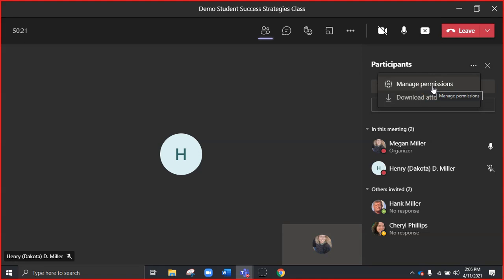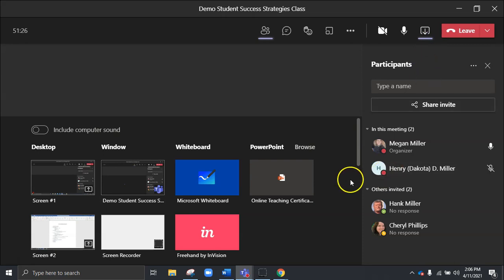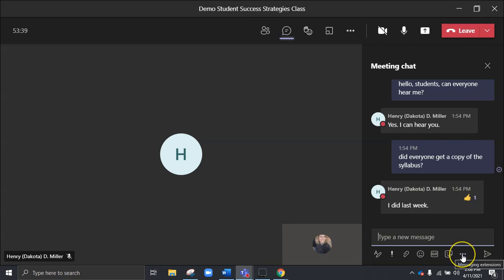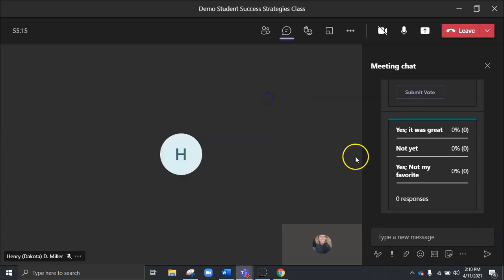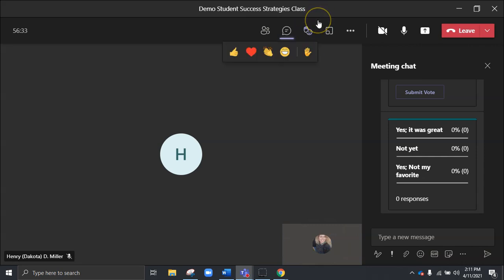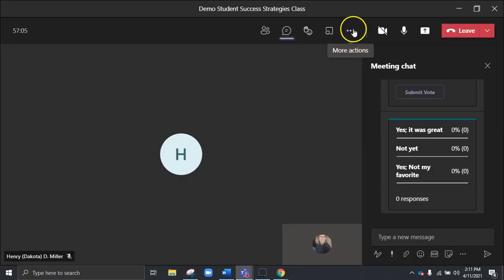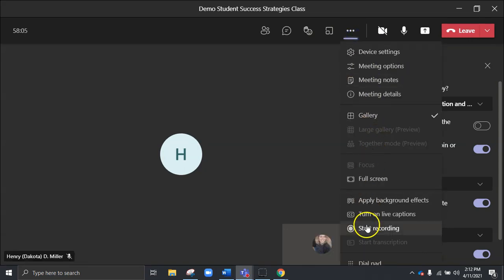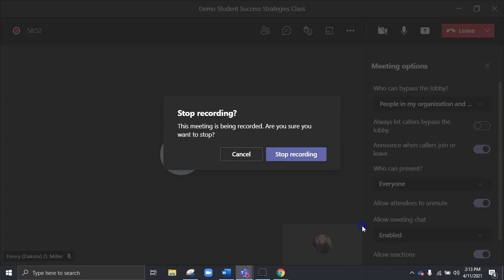How to Host a Microsoft Teams Meeting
Learn more about hosting a virtual Microsoft Teams Meeting. This video is an educational resource that can help faculty, students, and NICC employees learn more about how NICC uses Teams for virtual meetings. Check out the list below for specific items:

Video (Camera on/off) at 0:35
Adjust Your Audio (Mute and unmute) at :50
Show Participants at 1:00
Adjust permissions (who can bypass lobby, present, chat, etc.) at 1:05
Call students into the meeting at 1:46
Mute attendees at 2:18
Spotlight at 2:35
Remove from meeting at 3:00
Download attendees list at 3:20
Manage Permissions at 3:30
Share screen at 3:50
(Items to share: Desktop (Screen 1), Window (Programs open), Whiteboard)
'Include Computer Sound 'at 4:09
Chat feature at 4:22
Use text, reactions, emojis, GIFs, files, and links at 4:29
Polls/ quizzes/ surveys through Forms at 4:47
Raise hand feature at 5:35
(Raise hand or react (clap, thumbs up, heart, or laugh emojis))
Breakout rooms at 6:03
Turn on Live Captions at 6:32
Recordings at 6:58